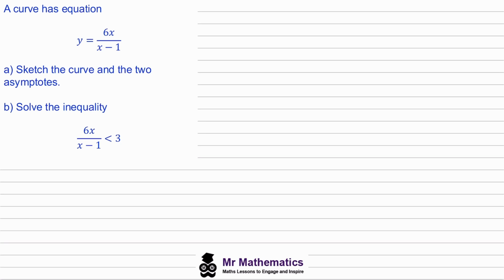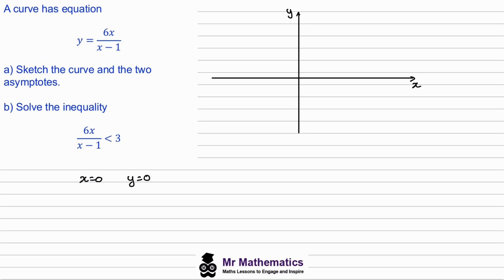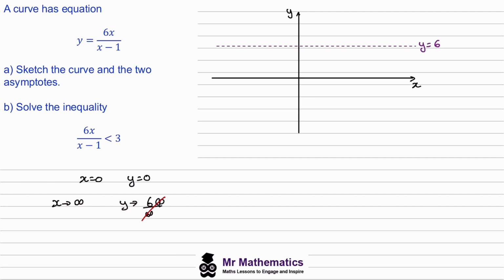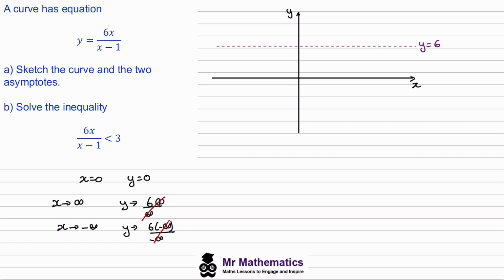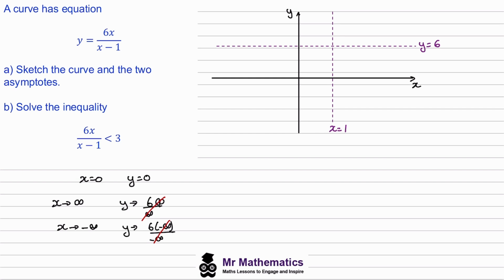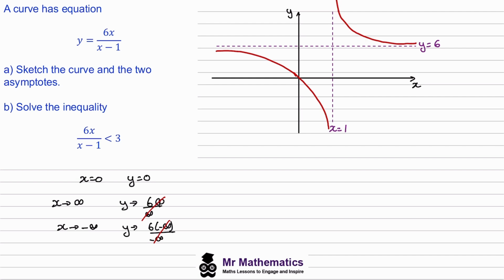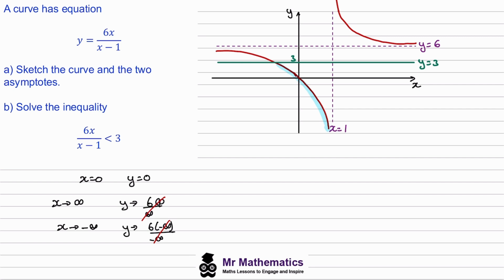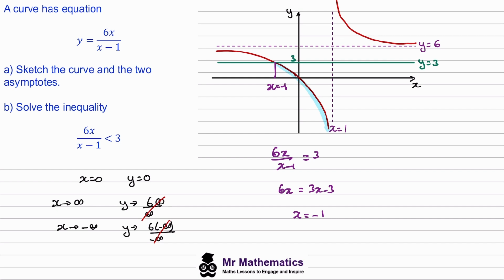Solving Fractional Inequalities Graphically - Part 1 | Mr Mathematics